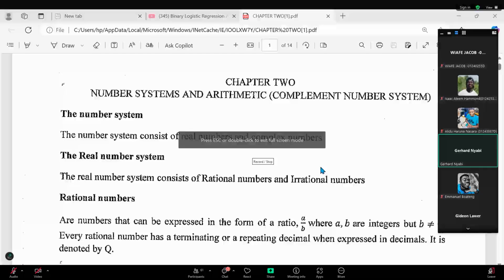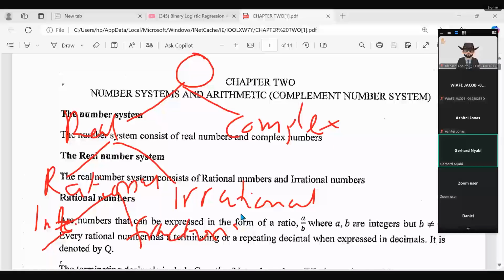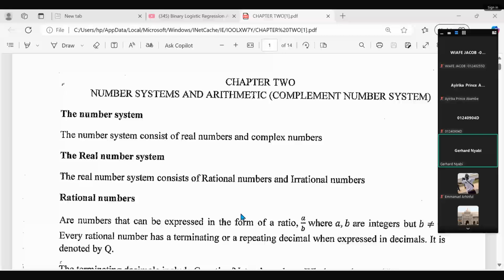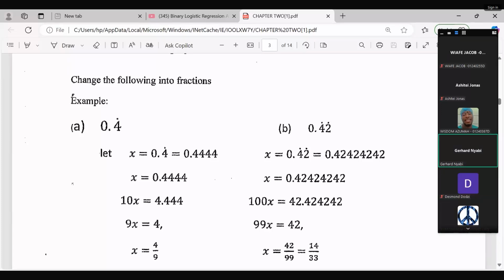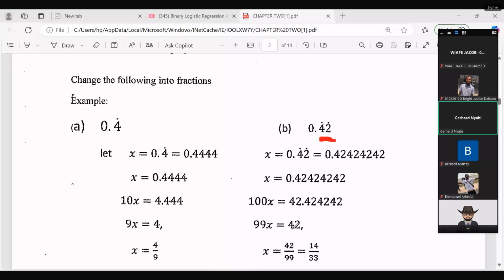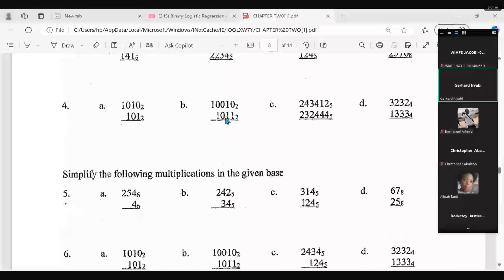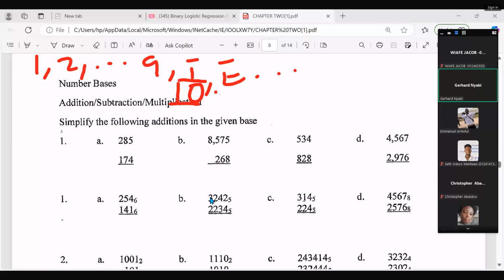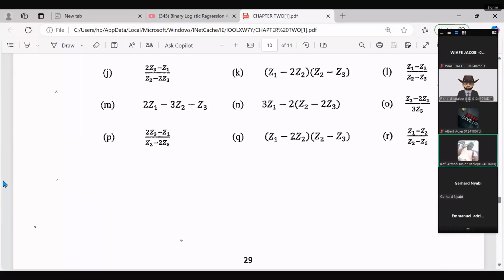Number Systems For Computer Science Beginners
Number Systems for beginners